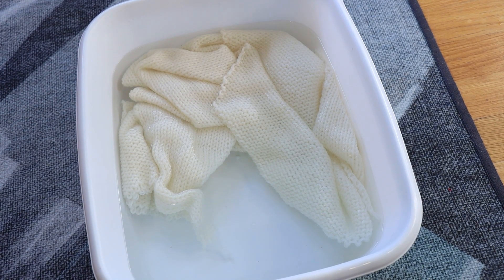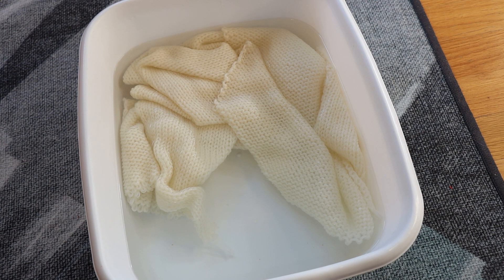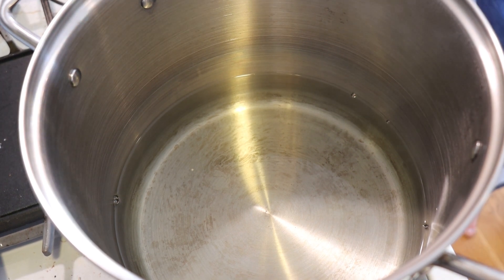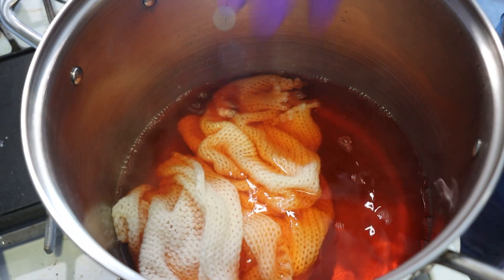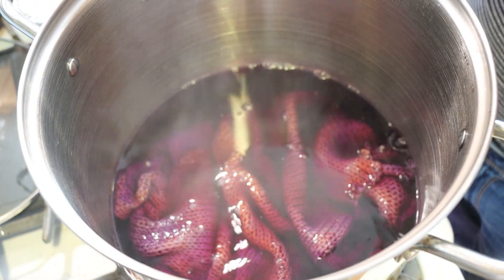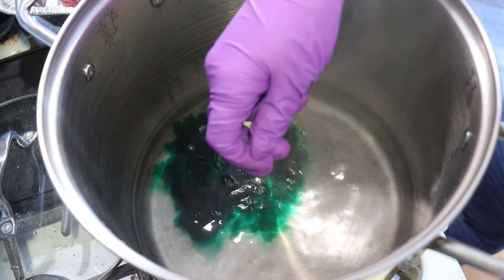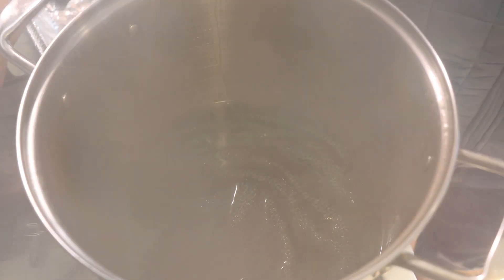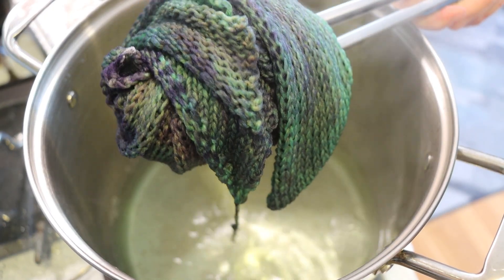Dyepot Weekly #421 - Kettle Dyeing a Sock Blank 3 Times for a Layered Tonal Effect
Preorder Valentine's Day Yarn Today!

VIDEO CONTENTS:
[0:00] Presoaking the sock blank
water + 2T white vinegar
[2:04] The acid dyes
Blazing Orange, Emerald Green, and Royal Purple (1% stock solutions)
the plan is to use 15 mL of each color, but one at a time
[3:31] The dyebath
Leftover dyebath with 16 cups water + 4 T white vinegar
[3:46] Dyeing the orange layer
[5:41] Dyeing the purple layer
[7:40] Dyeing the green layer
[11:40] Washing the blank
[12:48] The finished blank and conclusions